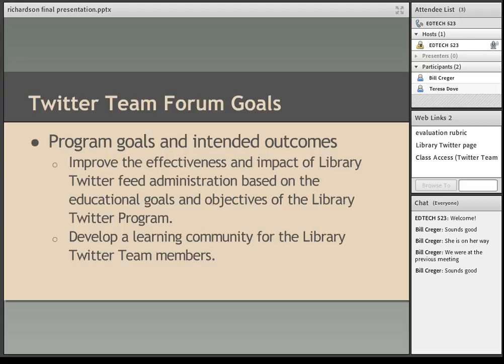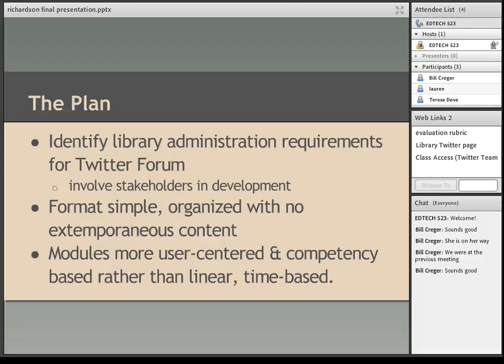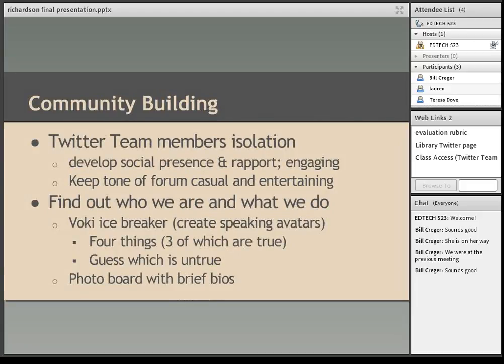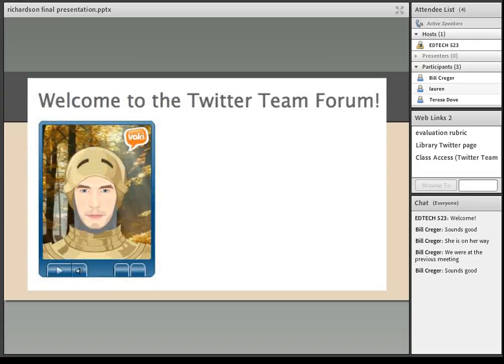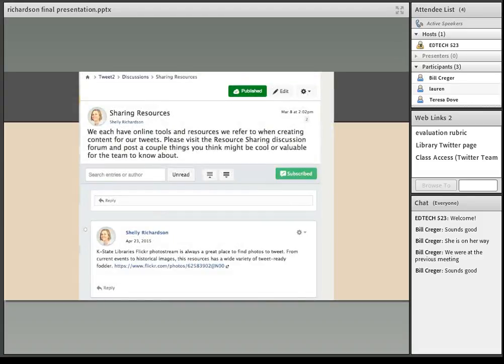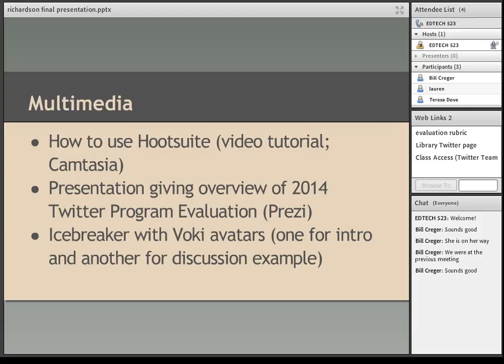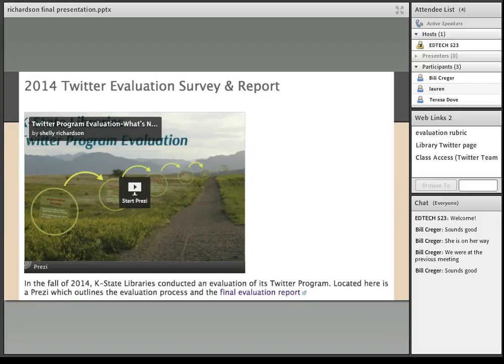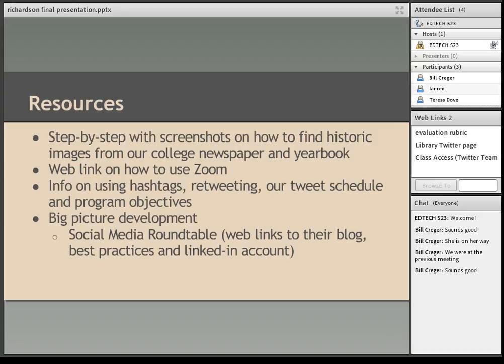richardson final project 1 0